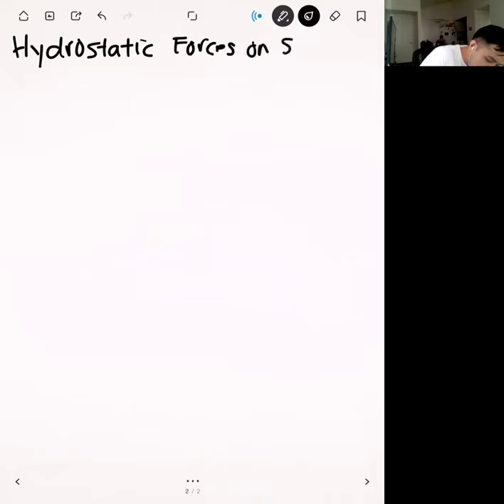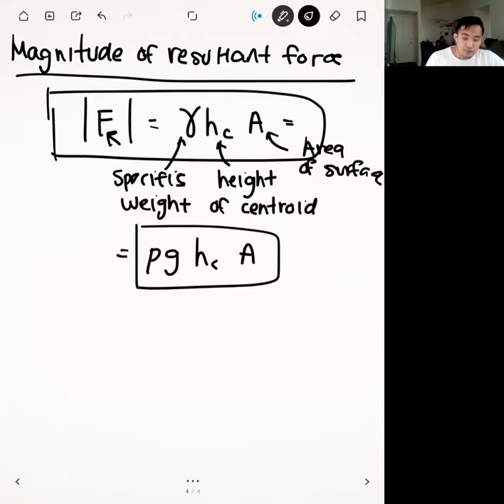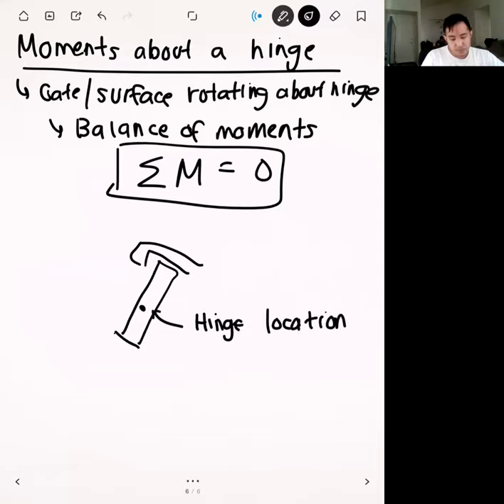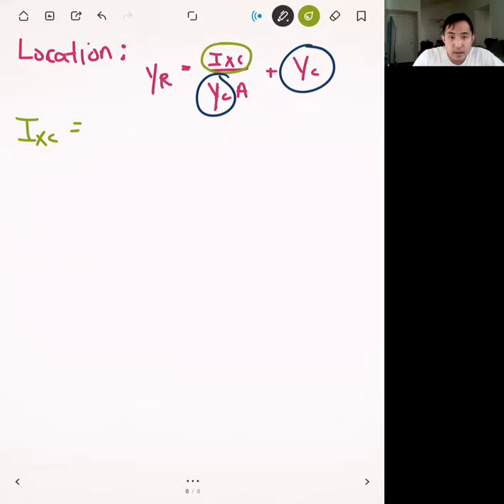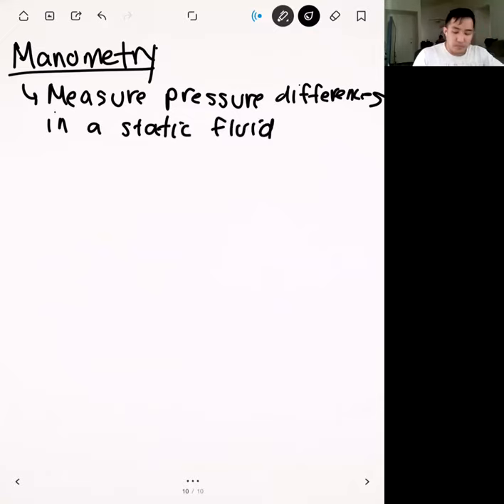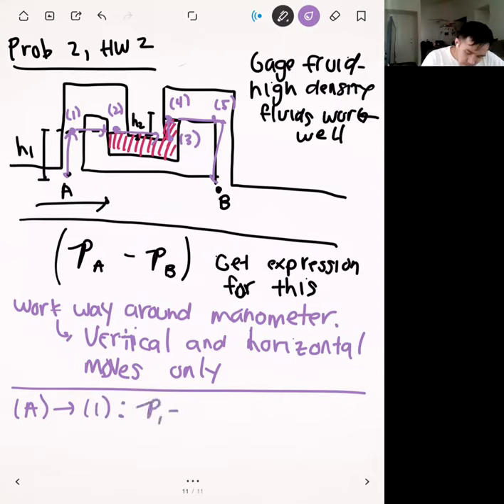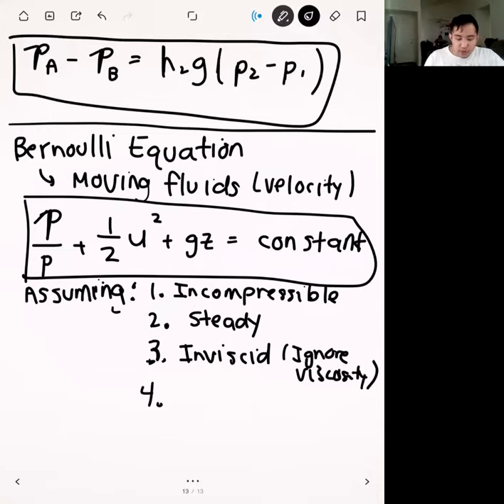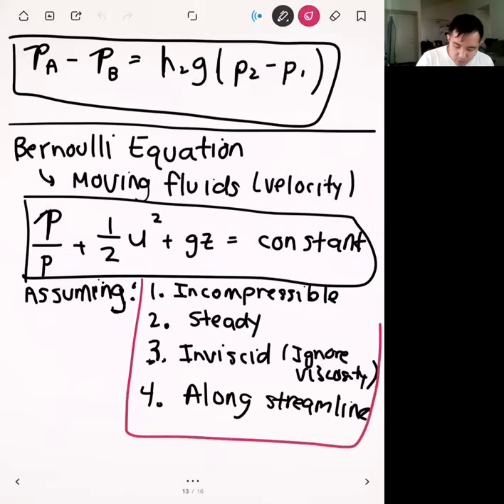EGME 333 FALL 2020 Midterm 1 Review Session